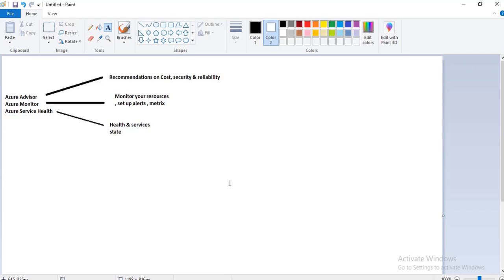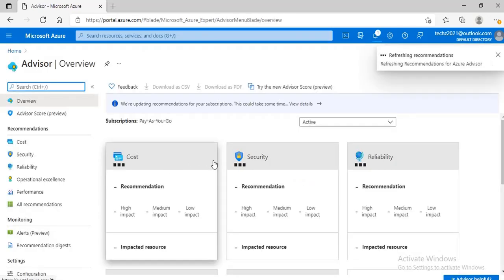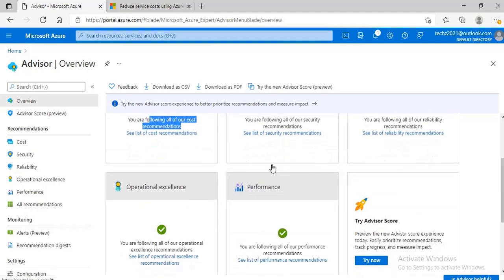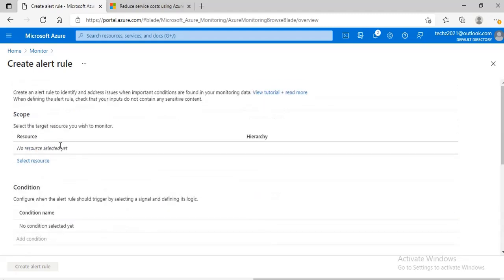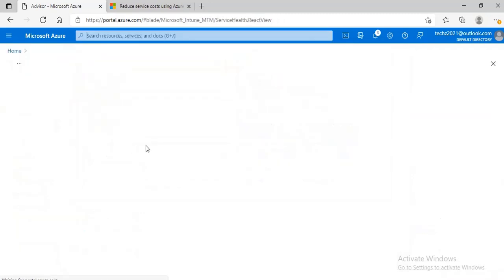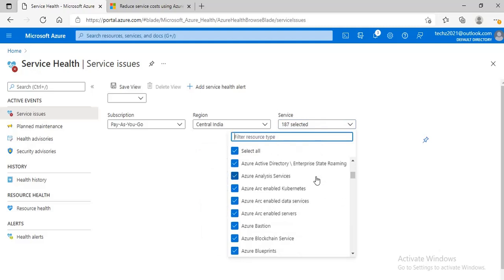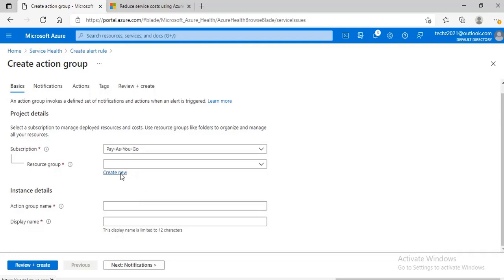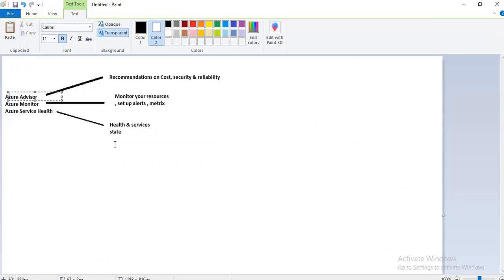Azure Tools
Azure tools for Health checks, monitoring etc.